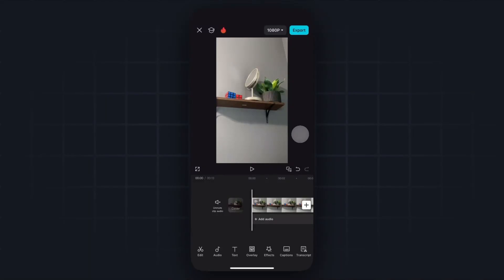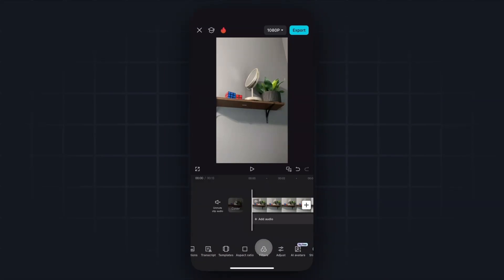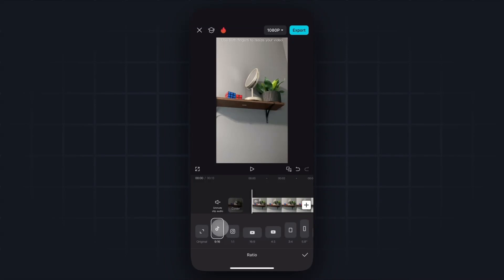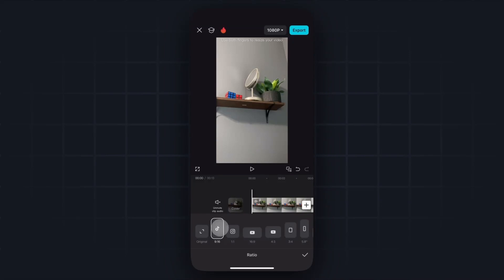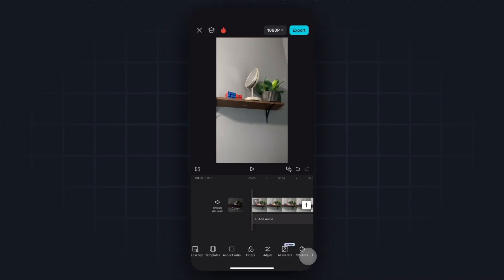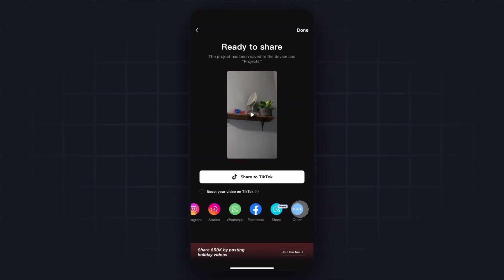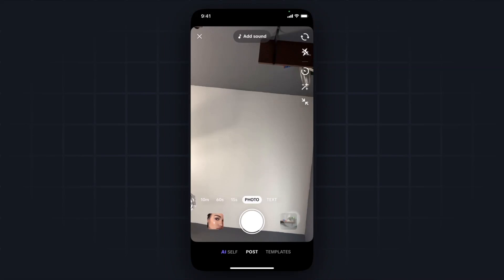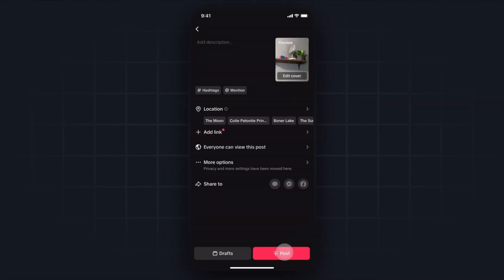How To Upload CapCut Videos To TikTok (Step By Step)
Learn how to upload CapCut videos to TikTok in this step by step tutorial.